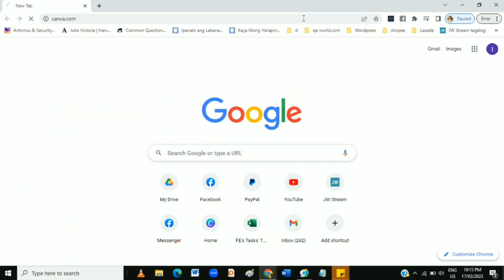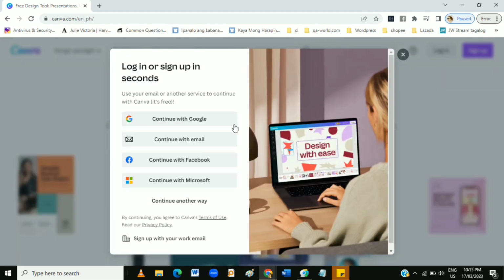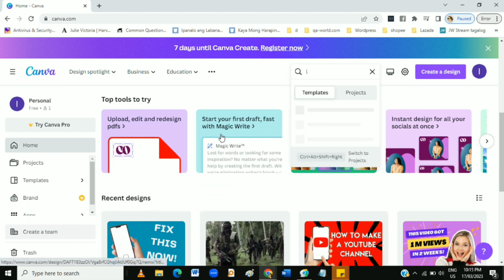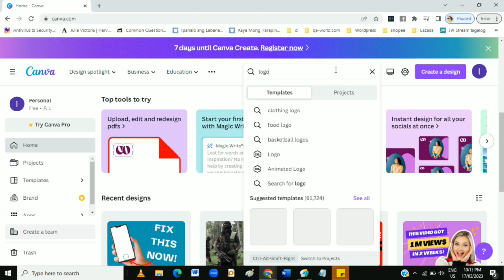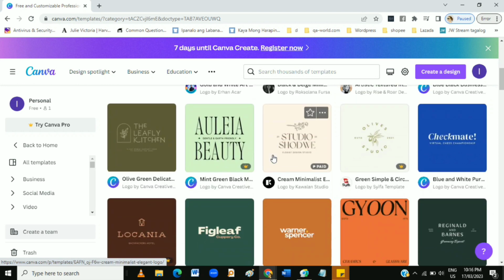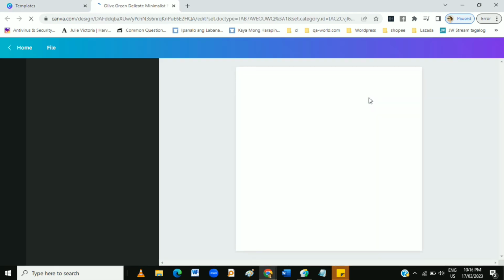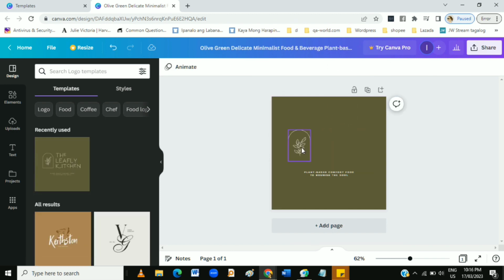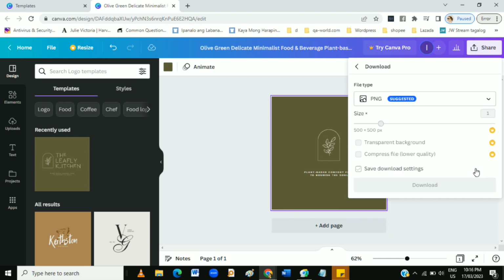How To Make A Professional Logo In Seconds With Canva (2023 Last Update) Step By Step Tutorial